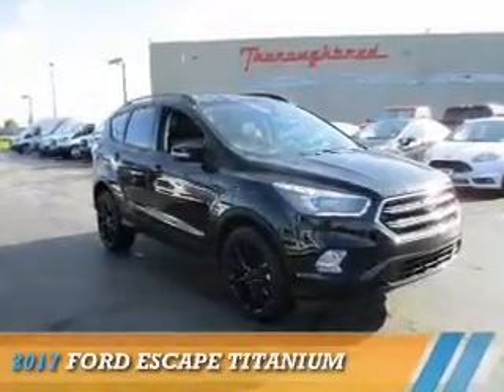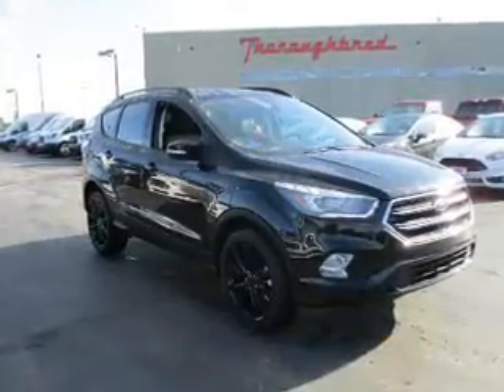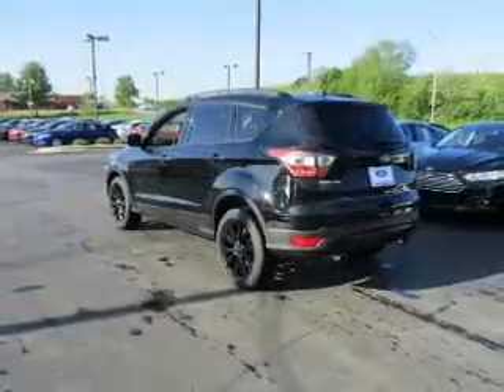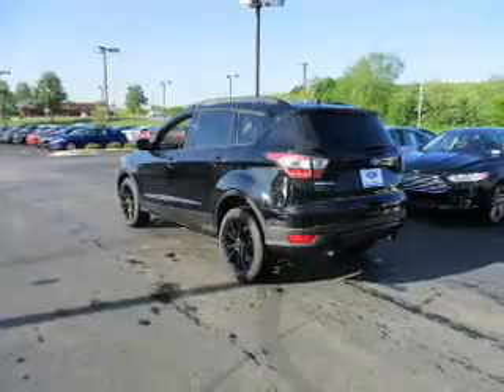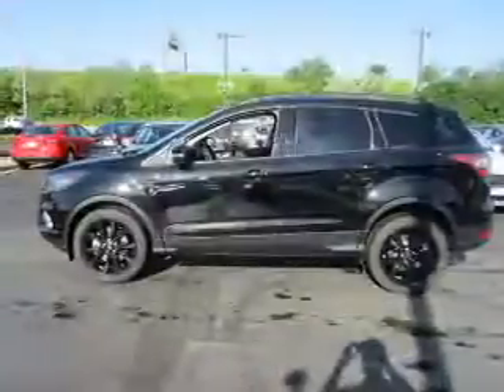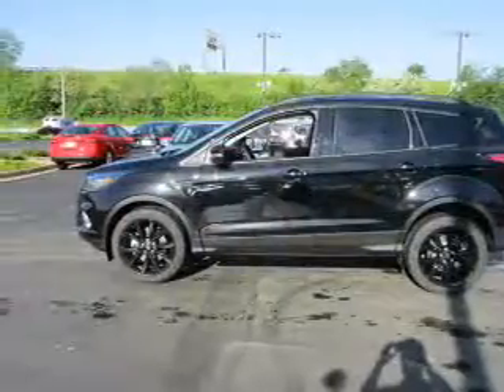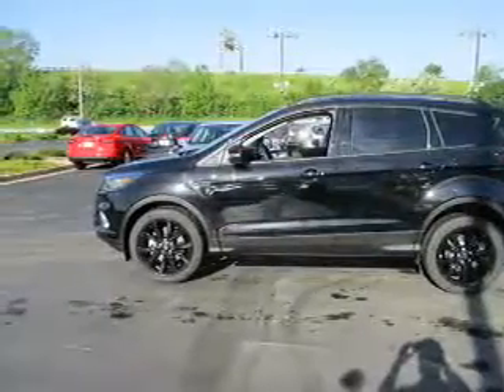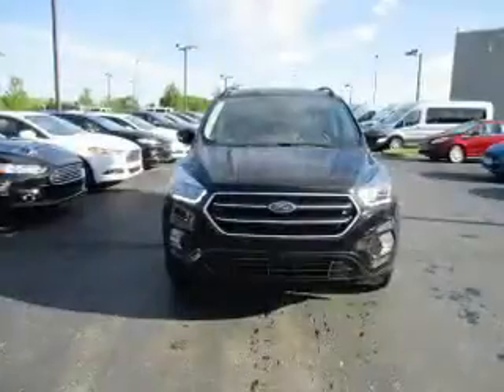2017 Ford Escape 73022 - Kansas City MO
Year: 2017
Make: Ford
Model: Escape
Trim: Titanium
Engine: 2.0 liter 4 Cylindercylinder AWD
Transmission: 6-Speed Automatic
Color:
Mileage: 3
Address:
8501 North Boardwalk Ave
Kansas City, MO 64154
VIN:1FMCU9J95HUA32154